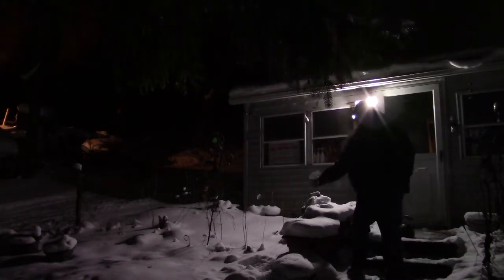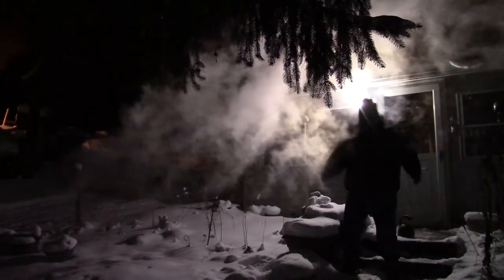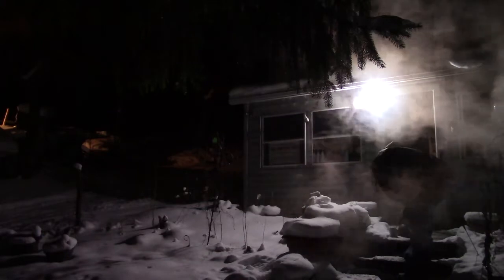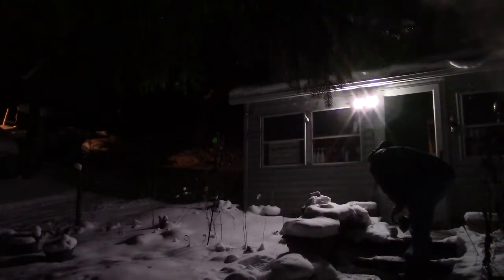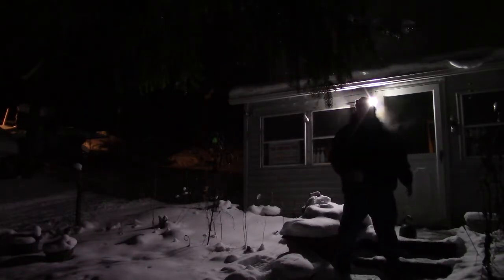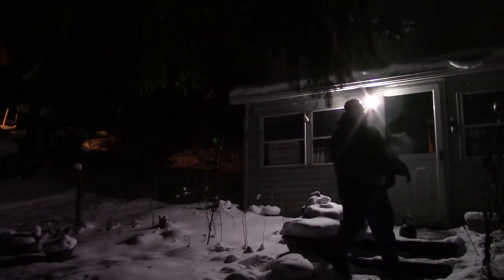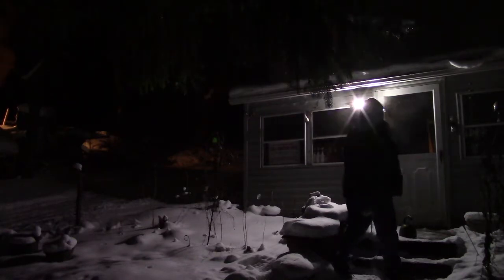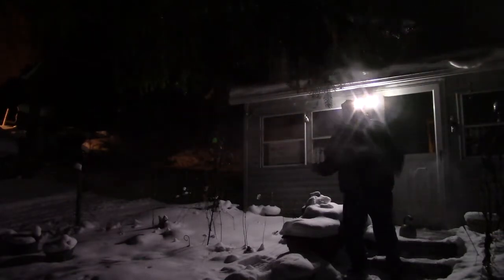Boiling water turns to snow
This is fun to show your children some science magic.